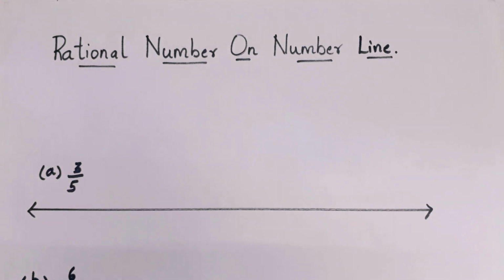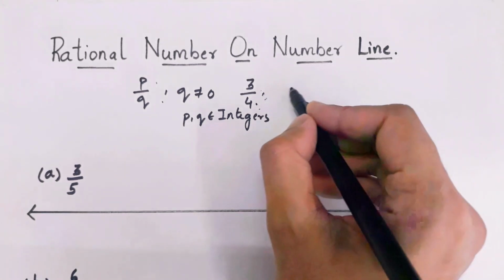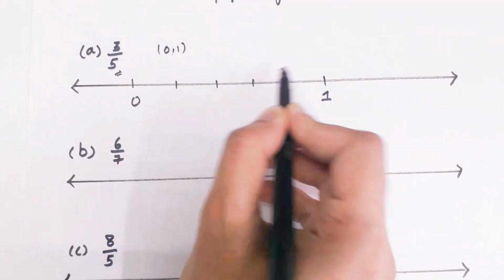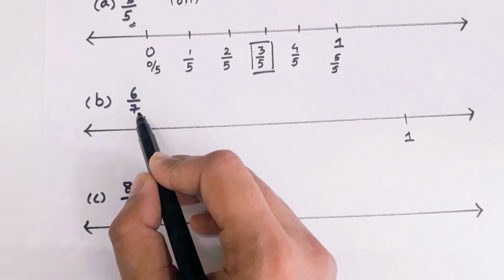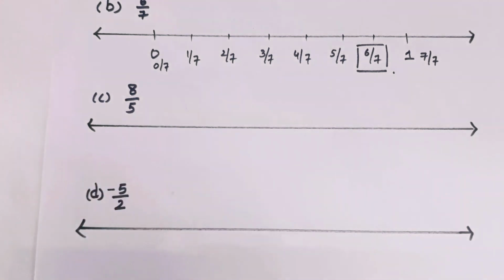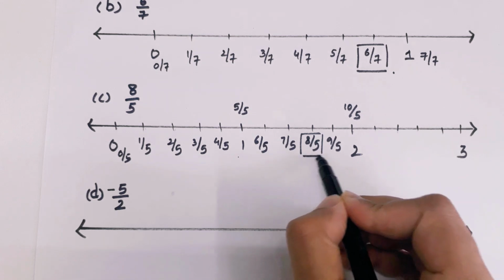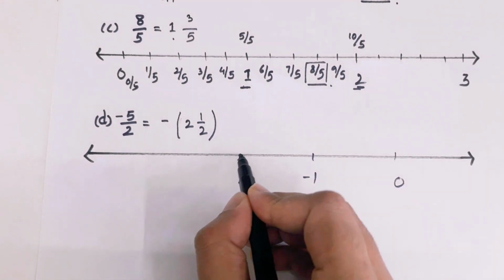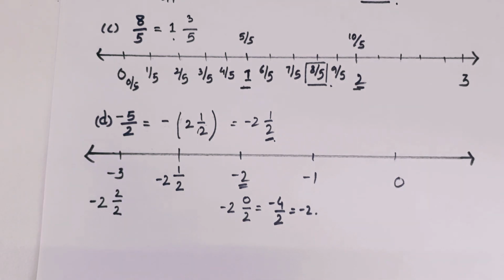How to represent rational number on number line | Axiom 1729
What are rational number and how to represent them on number line